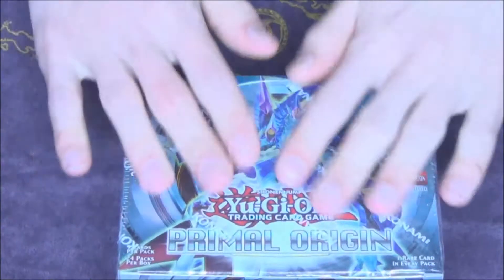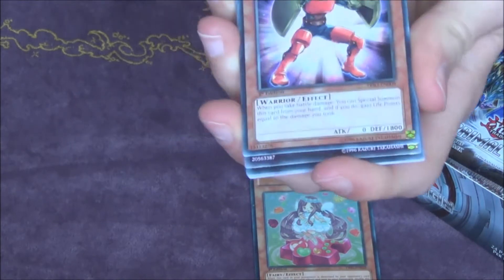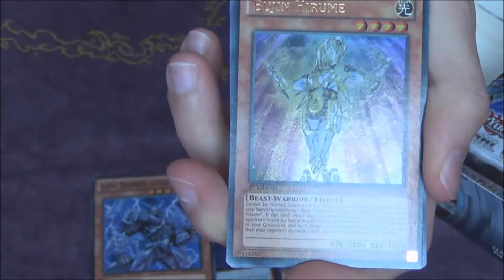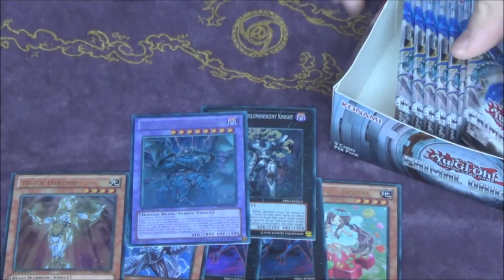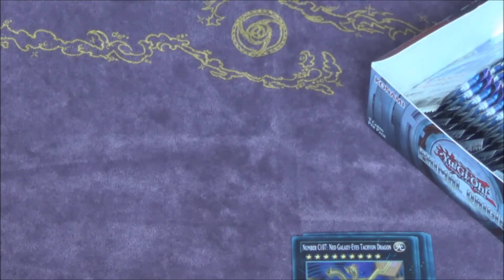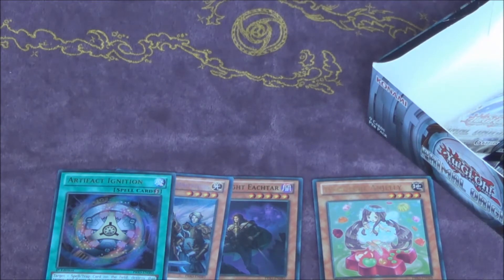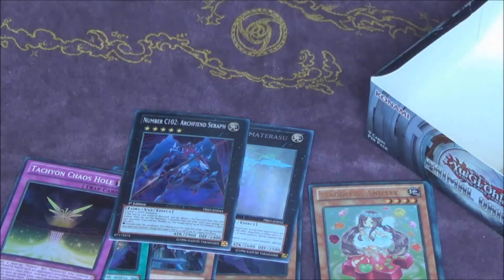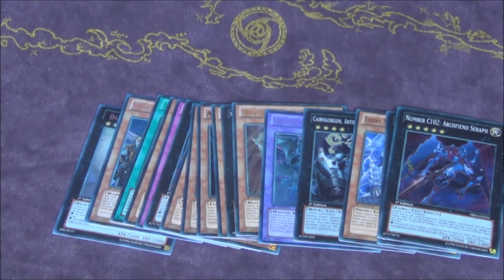Primal Origin Booster Box Opening!!! Part 1!!!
Today I'll be opening 2 Primal Origin Booster Boxes!!!